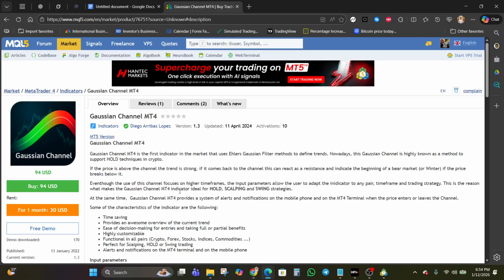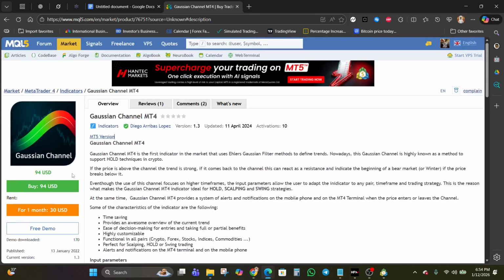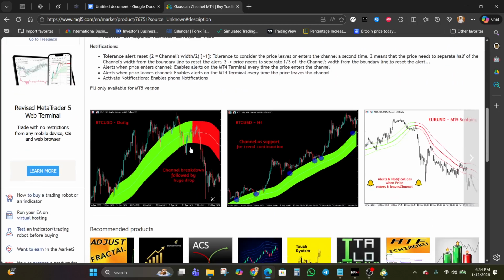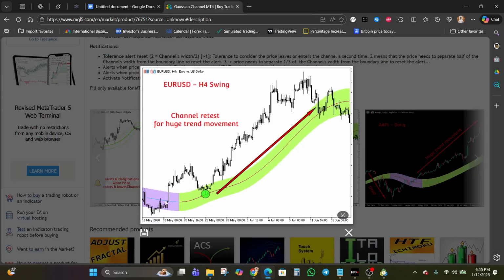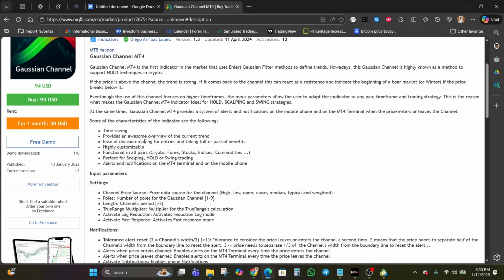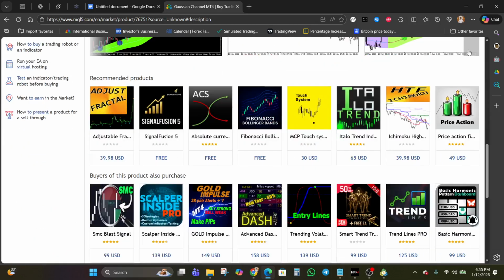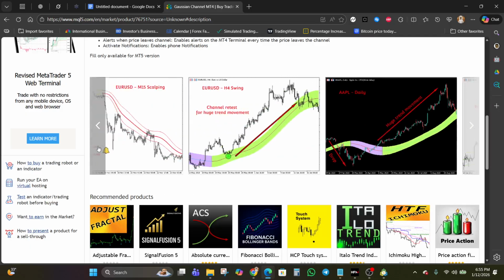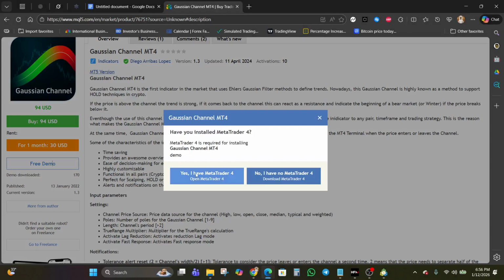Gaussian Channel Indicator for MT4 & MT5 – Smooth Trend Channels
Gaussian Channel Indicator for MT4 & MT5 smooths price action using Gaussian filters. This video explains how it highlights clean trends, dynamic support, and resistance zones.